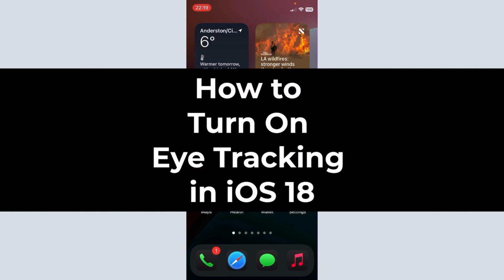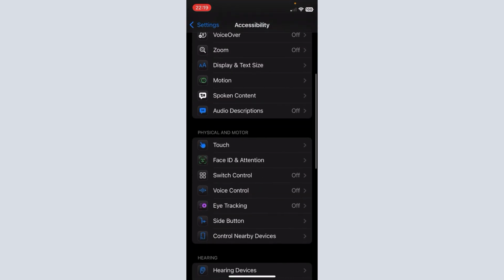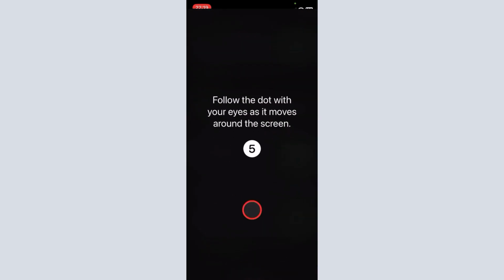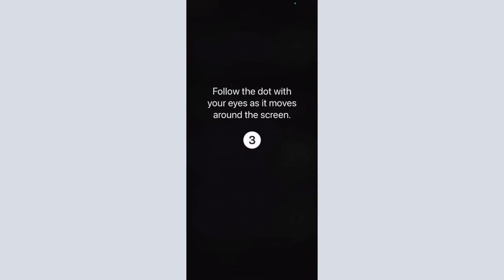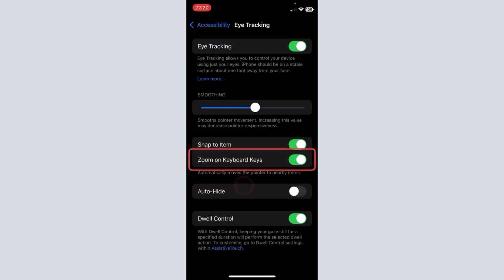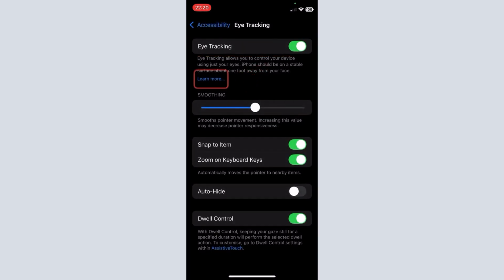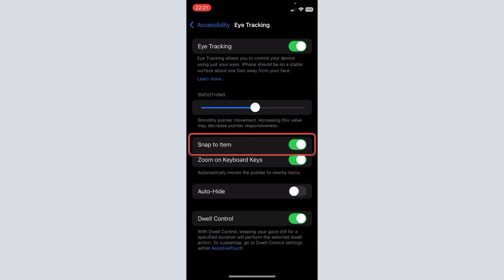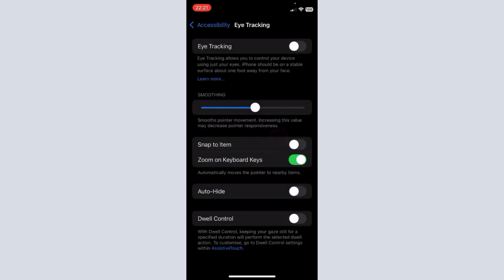How to Turn On Eye Tracking in iOS 18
In this video, you'll learn how to set up and use this feature for hands-free navigation and accessibility. Whether you're exploring it for convenience or its cool factor, this step-by-step guide has you covered!

⏰Timestamps⏰
00:00 Introduction to Eye Tracking in iOS 18
00:05 Setting Up Eye Tracking
00:42 Calibrating Eye Tracking
01:25 Using Eye Tracking
02:07 Troubleshooting and Personal Experience
02:41 Conclusion and Final Thoughts